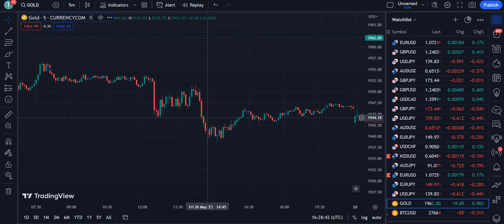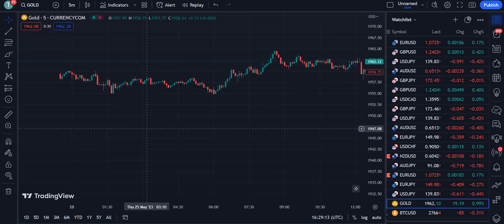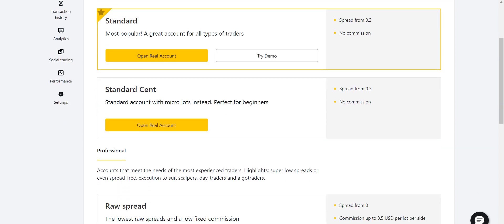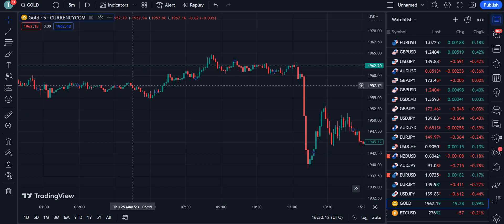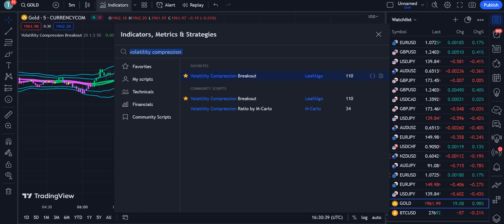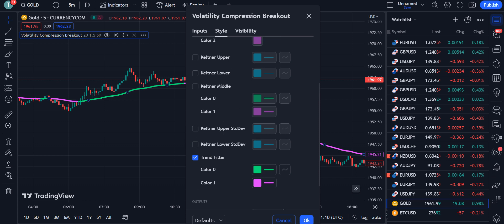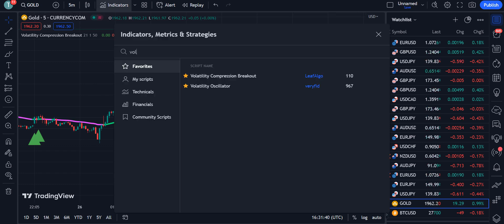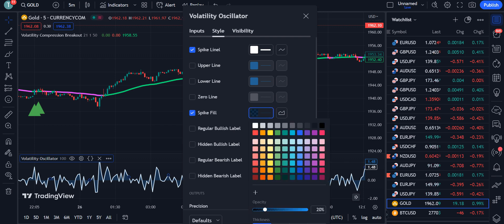"Revolutionary Indicator Revealed: Get Never-Loss Breakout Signals on Trading View for Free!"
In this video I have discussed about the NEW free Trading View Indicator with never-loss breakouts signals. This is a game changer for traders of all levels. This indicator is designed to give you the edge you need to succeed in the market by providing you with never-loss breakout signals. I found this strategy for the best profits in 1 minute and 5 minutes. This strategy can be used for the Forex, Crypto and Stock market.